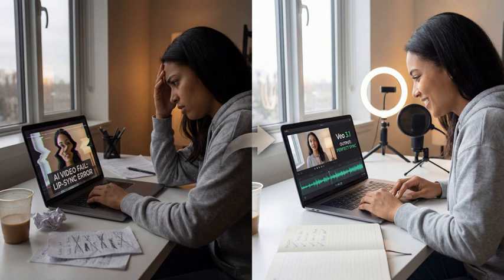Fix Veo 3.1 Video Failures: Character & Lip-Sync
What Is Actually Wrong With Your Veo 3.1 Workflow? (seriously)